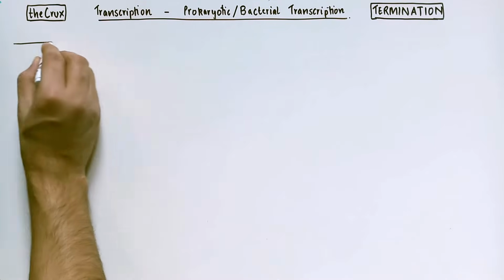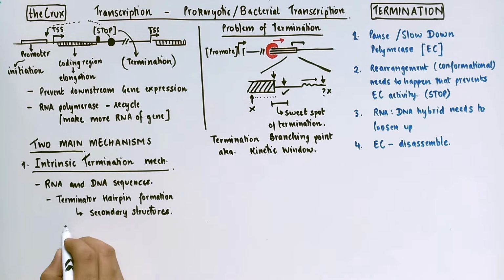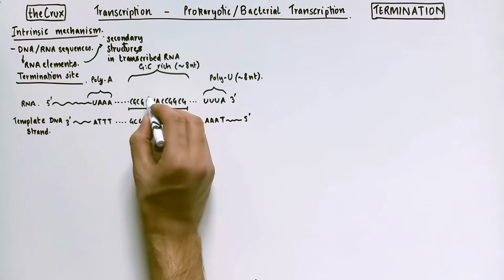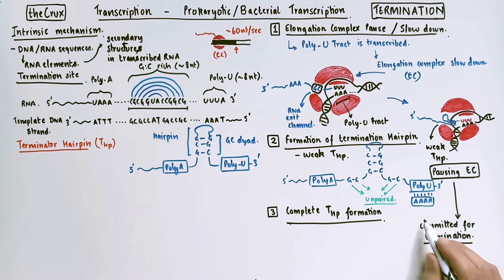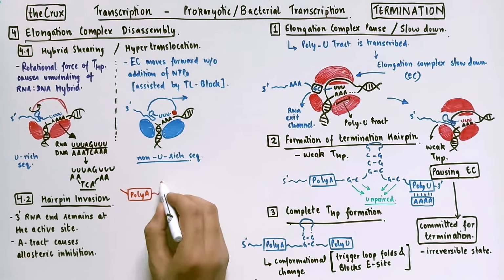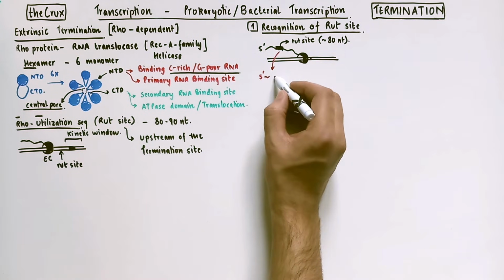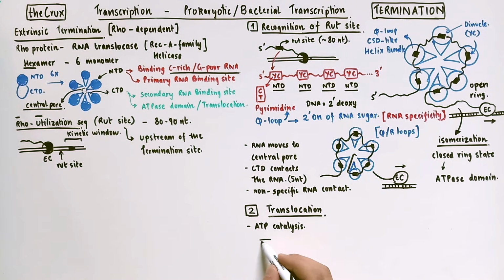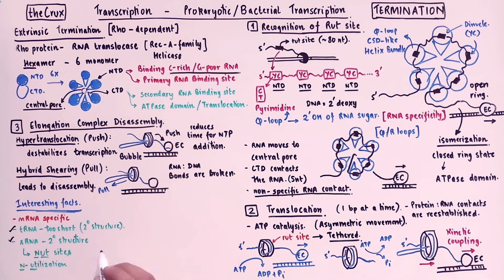Prokaryotic Transcription TERMINATION - Rho-dependent and Rho-independent termination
The molecular details of the Transcription Termination in prokaryotes. We discuss the intrinsic (Rho-independent) and extrinsic (Rho-dependent) termination mechanisms, and how the elongation complex slowly pauses, and the various conformational changes that occur to stop the enzyme activity. Finally, we discuss the hybrid-shearing and hyper-translocation models of elongation complex disassembly - which is the final step of termination.

Jump to your favorite mechanism:
00:00 Introduction
01:05 Concept of Termination
02:29 Two Main mechanisms
04:20 Rho-independent termination
11:49 Rho-dependent termination
18:53 Some tricky facts